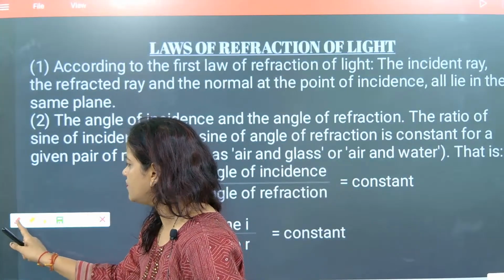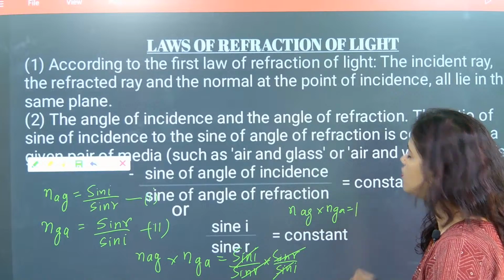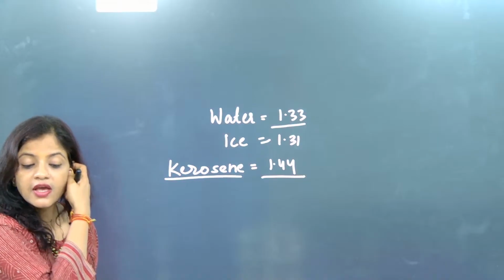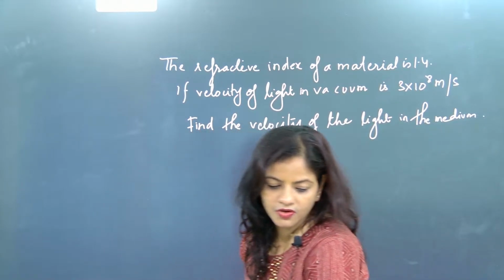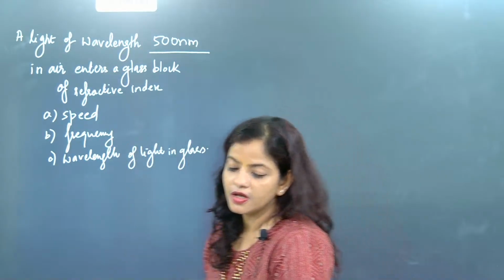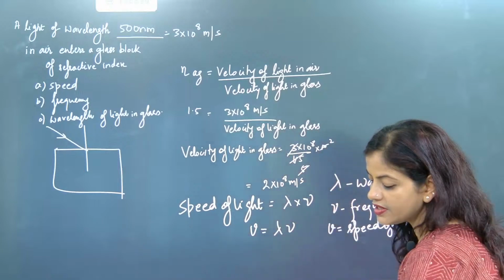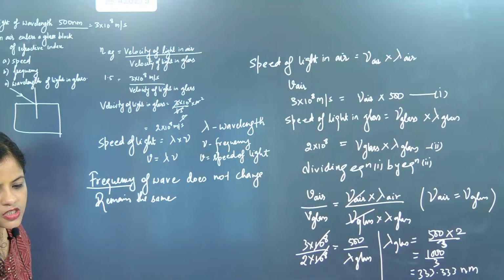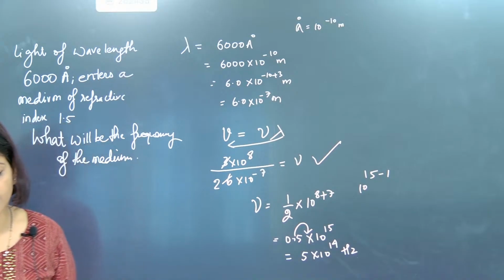refraction ,light grade 10 ,physics